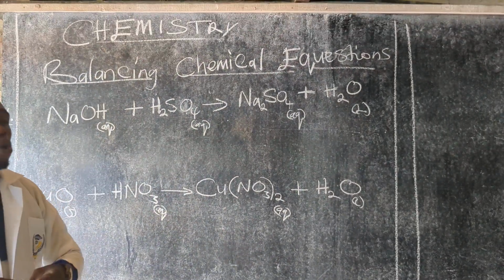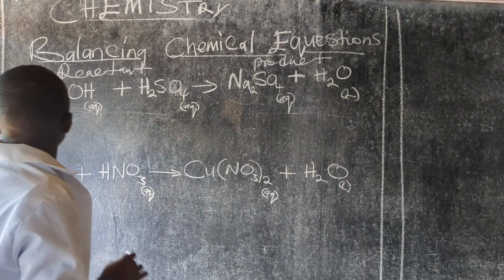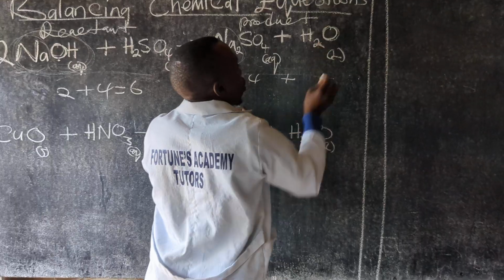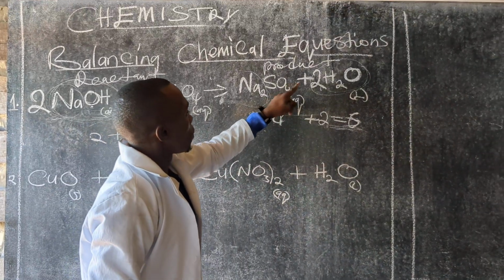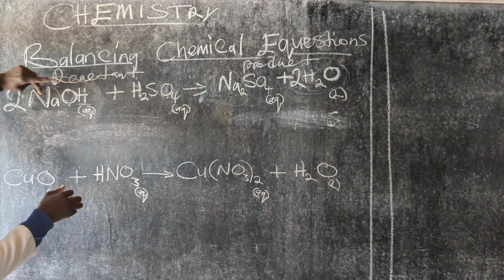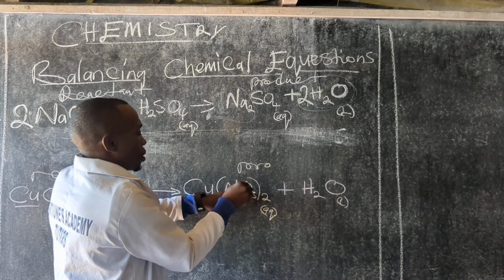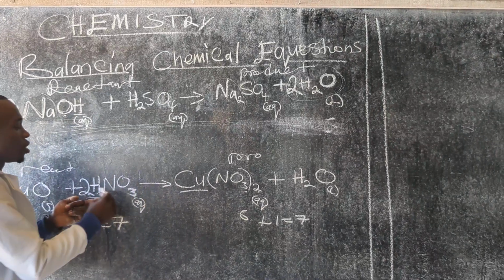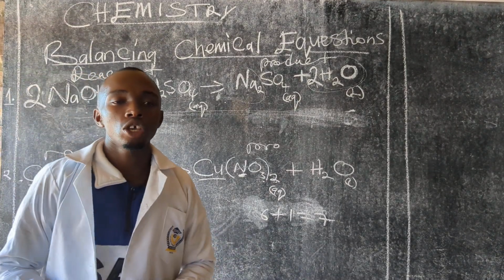Chemistry: Balancing Chemical Equations